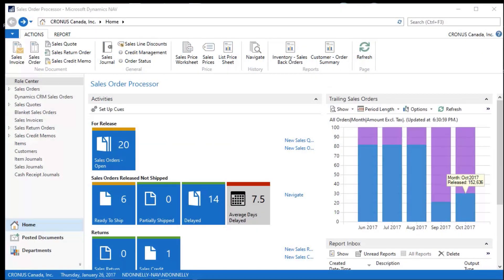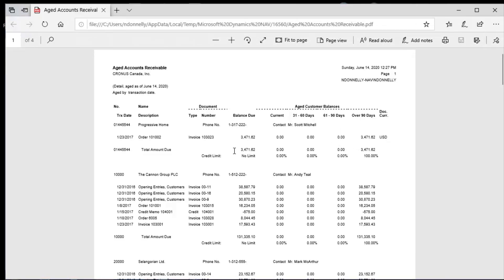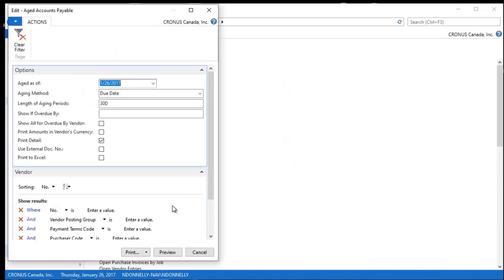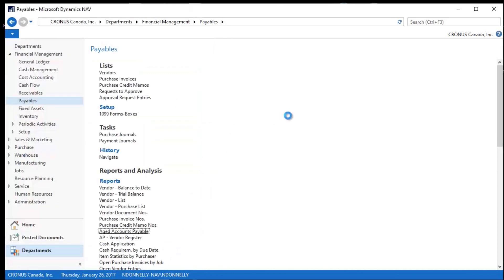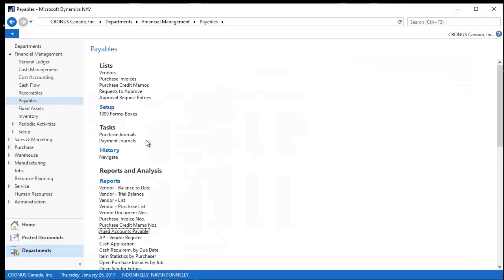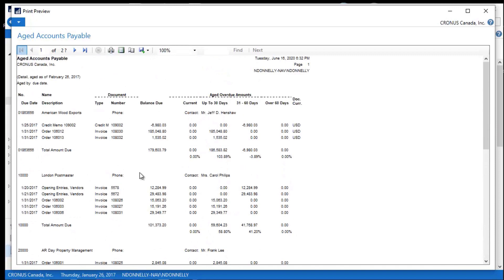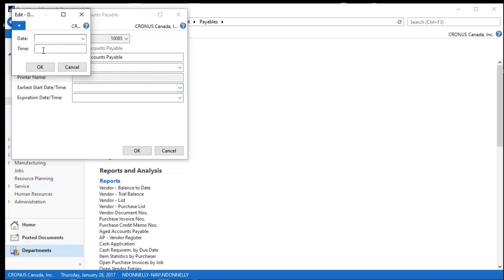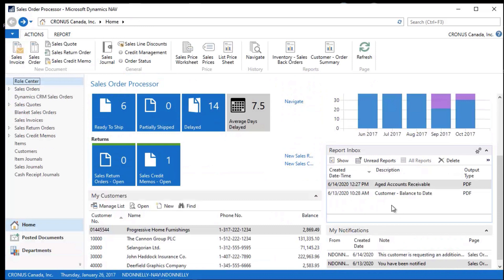Dynamics NAV - Aged Accounts Payables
An overview of Aged Accounts Payables in Microsoft Dynamics NAV.